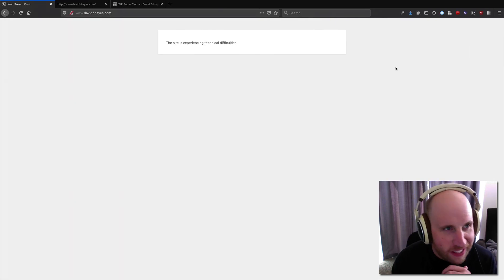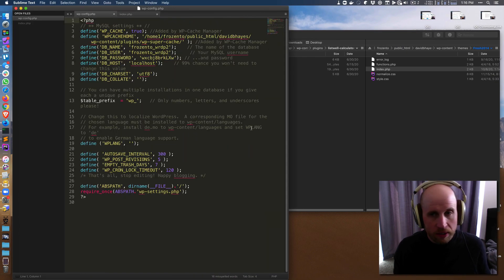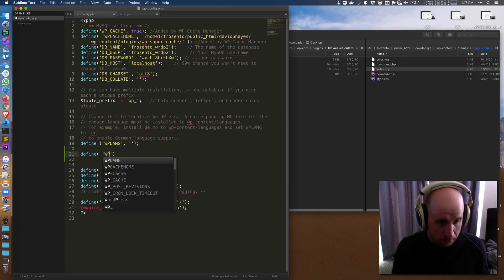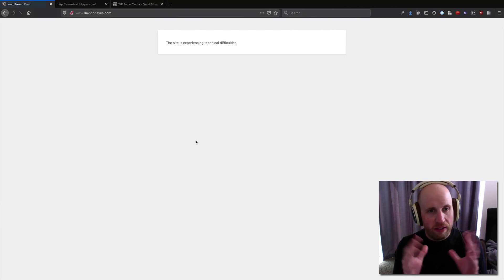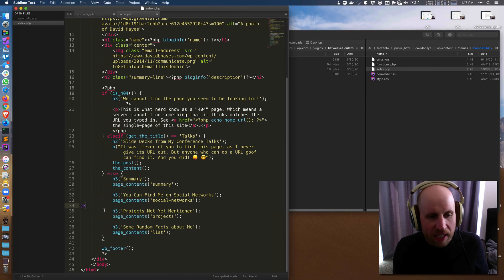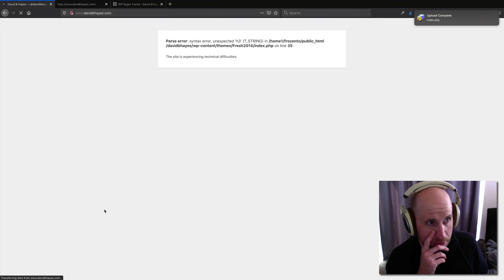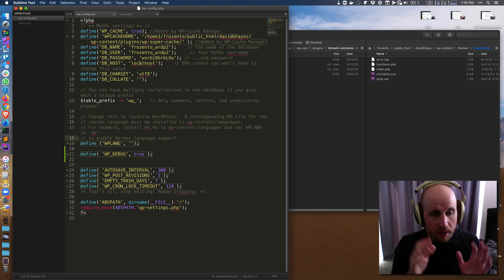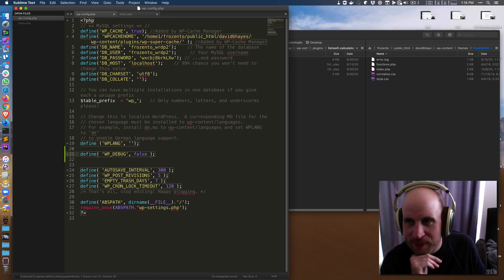Debugging in WordPress? Turn on WP_DEBUG